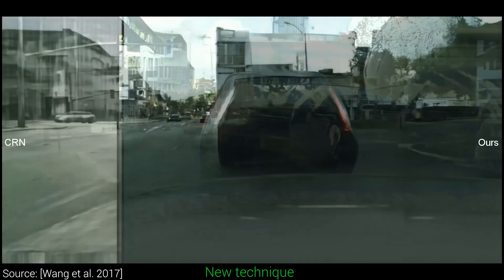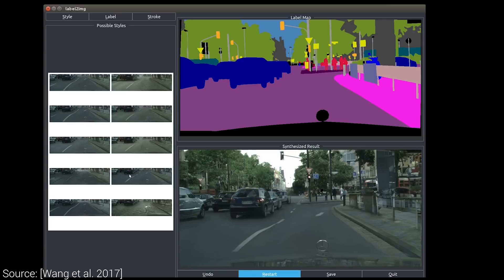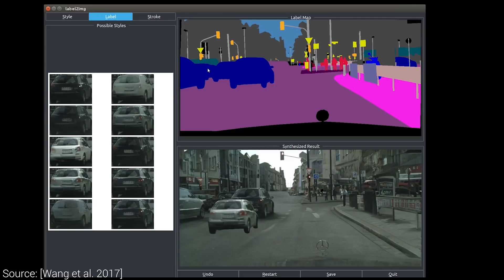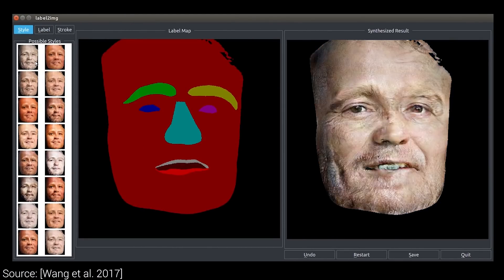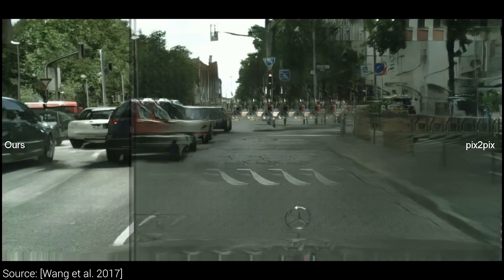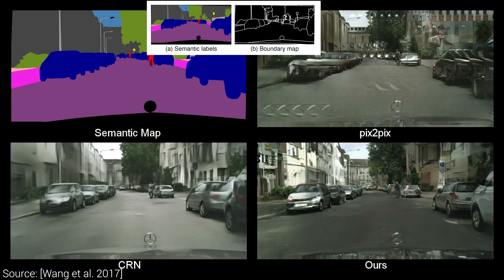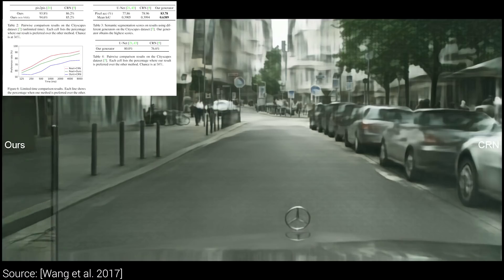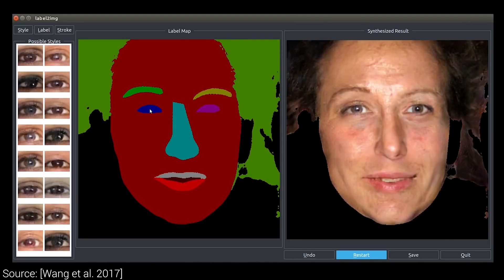AI Learns Semantic Image Manipulation | Two Minute Papers #217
The paper "High-Resolution Image Synthesis and Semantic Manipulation with Conditional GANs" and its source code is available here:

Openings at our Institute. Make sure to mention to the contact person that you found this through Two Minute Papers!

Bitcoin: 13hhmJnLEzwXgmgJN7RB6bWVdT7WkrFAHh
Ethereum: 0x002BB163DfE89B7aD0712846F1a1E53ba6136b5A